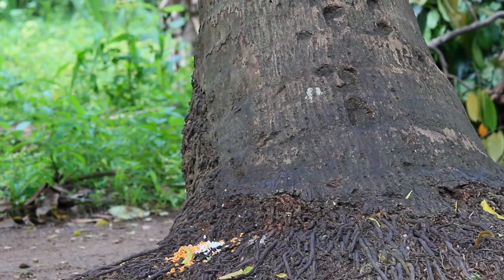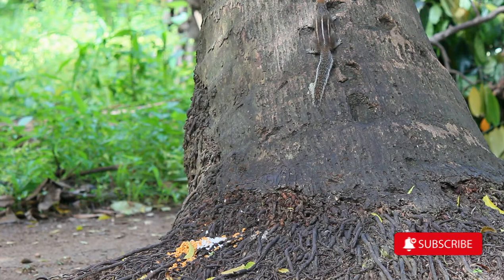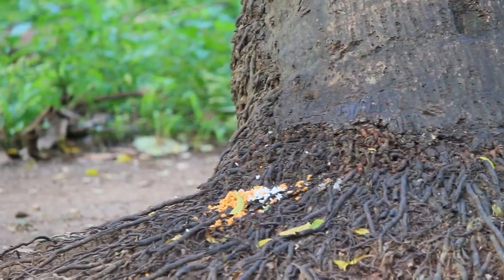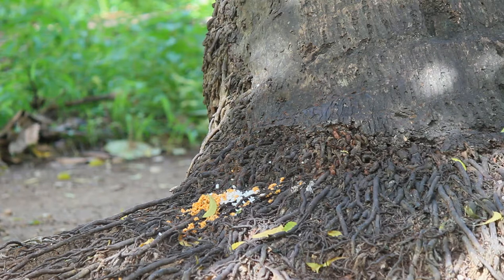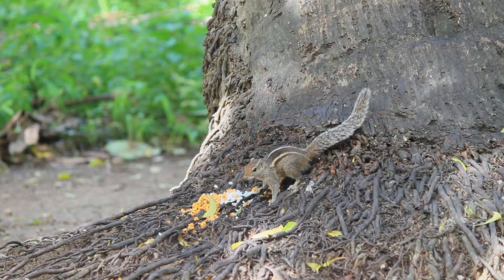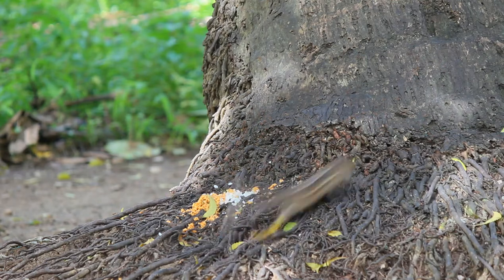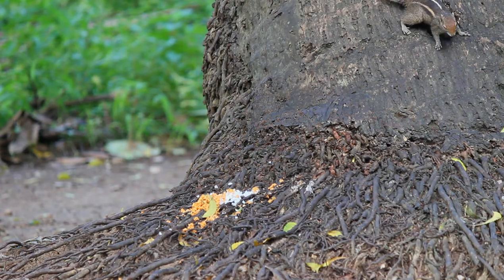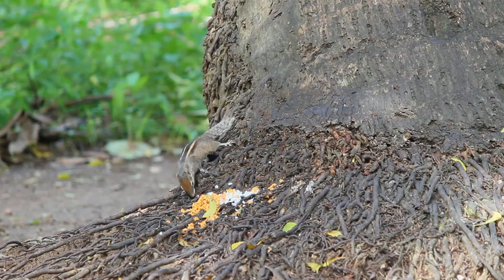Story of squirrel pet | details of squirrel short film | palm squirrel video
This is one of the world's best wildlife channels specialized in Squirrel Pets. As you know Squirrels and commonly known as Chipmunks.

This Channel Mainly targets squirrel videos and their funny moments. You can see very uncommon videos of Squirrels as well as domestic pets and wild animals.  This channel is delivering fresh and uncommon stories about wildlife in Sri Lanka. We will shoot the videos from all the natural habitats within different climatic regions from sea level to highlands and captured the beauty of wildlife in this unique, tropical island, Sri Lanka. My main target is to fulfill your gallery with my experience.

About this video: -  Story of squirrel pet | details of squirrel short film | palm squirrel video.

pets zone,
squirrel,
flying squirrel,
red squirrel,
black squirrel,
squirrel monkey,
fox squirrel,
baby squirrel,
ground squirrel,
grey squirrel,
indian giant squirrel,
albino squirrel,
pet zone,
eastern gray squirrel,
pet squirrel,
giant squirrel,
gray squirrel,
dead squirrel,
northern flying squirrel,
southern flying squirrel,
american red squirrel,
types of squirrels,
squirrel smelling flower,
cute squirrel,
indian squirrel,
multi colored squirrel,
funny squirrel,
newborn squirrel,
tree squirrel,
rainbow squirrel,
california ground squirrel,
do squirrels eat birds,
pine squirrel,
rock squirrel,
japanese flying squirrel,
common squirrel monkey,
black giant squirrel,
squirrel spirit animal,
squirrel glider,
squirrel balls,
eastern grey squirrel,
namdapha flying squirrel,
rabid squirrel,
a squirrel,
squirrel animal,
blue squirrel,
biggest squirrel,
golden mantled ground squirrel,
eastern fox squirrel,
baby flying squirrel,
antelope squirrel,
colorful squirrel,
flying squirrel prices,
big squirrel,
flying squirrel south,
central american squirrel monkey,
largest squirrel,
do squirrels eat acorns,
funambulus,
squirrel hands,
evil squirrel,
delmarva fox squirrel,
giant flying squirrel,
black and white squirrel,
blonde squirrel,
baby red squirrel,
newborn baby squirrel,
red fox squirrel,
fat squirrels,
famous squirrels,
skinning a squirrel,
jill the squirrel,
squirrel eats,
squirrel rodent,
piebald squirrel,
baby squirrel monkey,
cleaning a squirrel,
chinese squirrel,
aggressive squirrel,
infant squirrel,
black squirrel monkey,
look a squirrel,
carolina northern flying squirrel,
domestic squirrel,
japan squirrel,
ugly squirrels,
a baby squirrel,
pets zone,
squirrel,
flying squirrel,
red squirrel,
black squirrel,
squirrel monkey,
fox squirrel,
baby squirrel,
ground squirrel,
grey squirrel,
indian giant squirrel,
albino squirrel,
pet zone,
eastern gray squirrel,
pet squirrel,
giant squirrel,
gray squirrel,
dead squirrel,
northern flying squirrel,
southern flying squirrel,
american red squirrel,
types of squirrels,
squirrel smelling flower,
cute squirrel,
indian squirrel,
multi colored squirrel,
funny squirrel,
newborn squirrel,
tree squirrel,
rainbow squirrel,
california ground squirrel,
pine squirrel,
rock squirrel,
japanese flying squirrel,
common squirrel monkey,
black giant squirrel,
squirrel spirit animal,
squirrel glider,
squirrel balls,
eastern grey squirrel,
namdapha flying squirrel,
rabid squirrel,
a squirrel,
squirrel animal,
blue squirrel,
biggest squirrel,
eastern fox squirrel,
baby flying squirrel,

antelope squirrel,
colorful squirrel,
flying squirrel prices,
big squirrel,
flying squirrel south,
largest squirrel,
funambulus,
squirrel hands,
evil squirrel,
delmarva fox squirrel,
giant flying squirrel,
blonde squirrel,
baby red squirrel,
newborn baby squirrel,
red fox squirrel,
fat squirrels,
famous squirrels,
skinning a squirrel,
jill the squirrel,
squirrel eats,
squirrel rodent,
piebald squirrel,
baby squirrel monkey,
cleaning a squirrel,
chinese squirrel,
aggressive squirrel,
infant squirrel,
black squirrel monkey,
look a squirrel,
domestic squirrel,
japan squirrel,
ugly squirrels,
a baby squirrel,
jill squirrel,
sri lankan squirrel sounds,
jill the squirrel,
how many days squirrel open eyes,